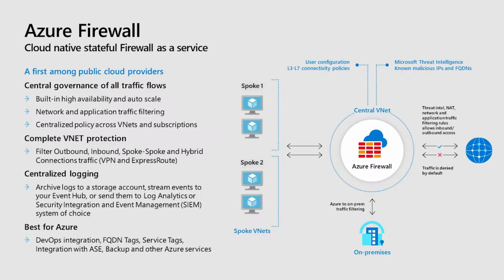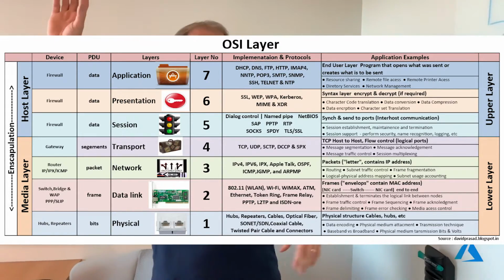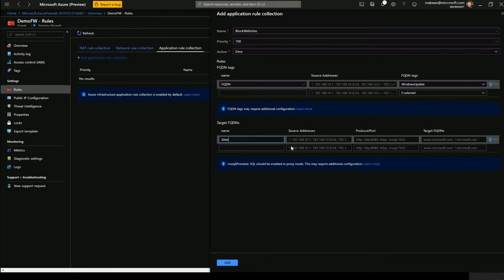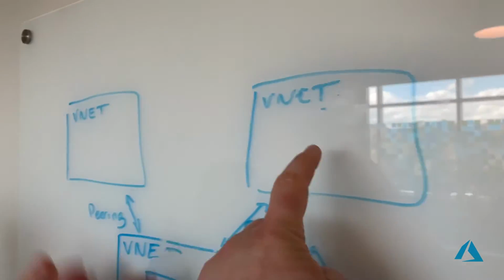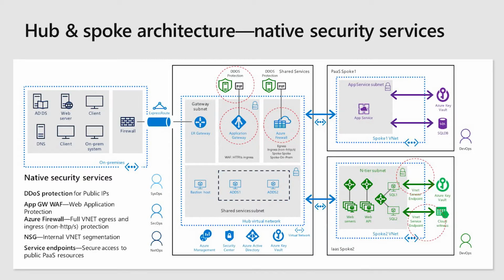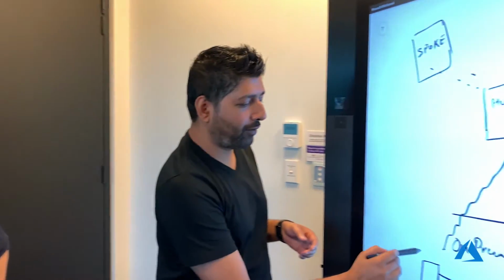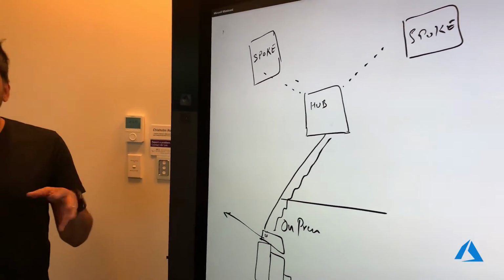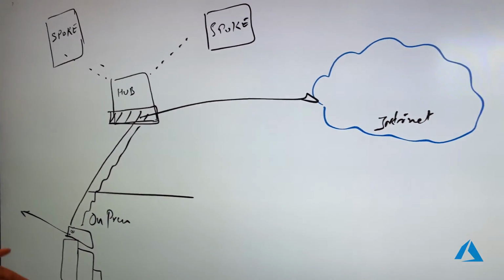Azure Firewall Demystified Whiteboarding video (express)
Stephane Budo joins me again, this time to discuss the Azure Firewall